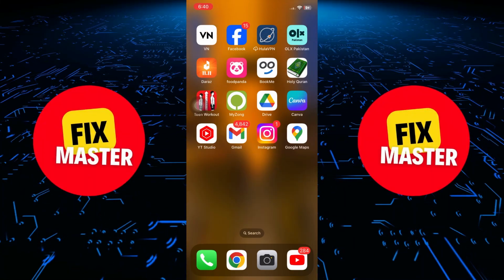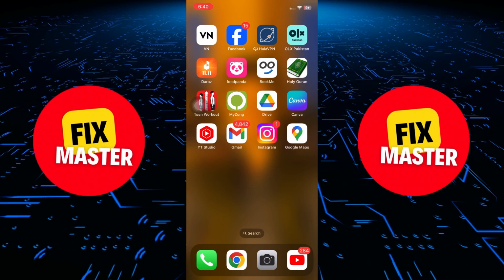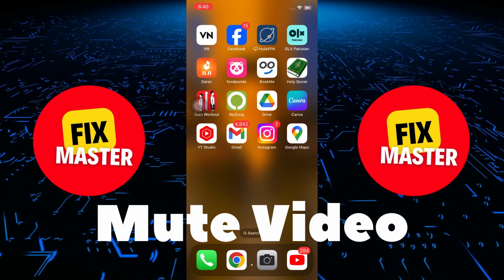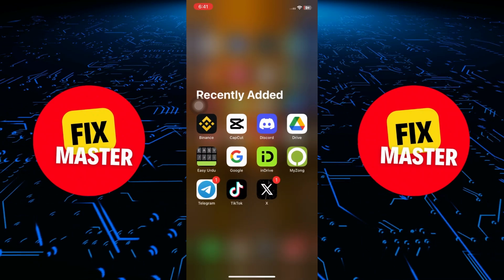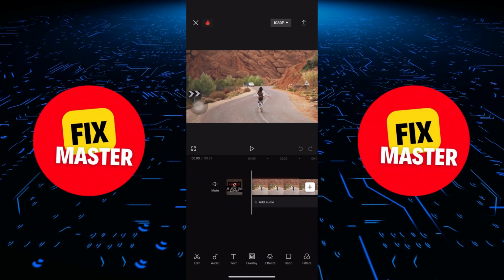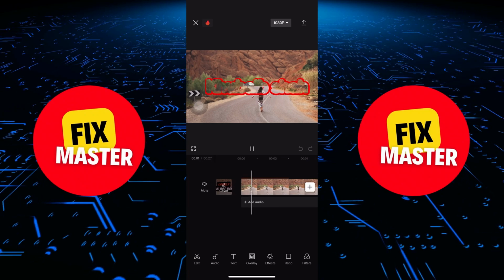How To Mute a Video On Capcut | Mute The Background Sound In Video Capcut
Let's mute a video on capcut.

Ready to fine-tune your videos to perfection? In this tutorial, I'll guide you through the simple yet powerful process of muting a video on Capcut. Whether you want to eliminate background noise or create a silent masterpiece, we've got you covered!